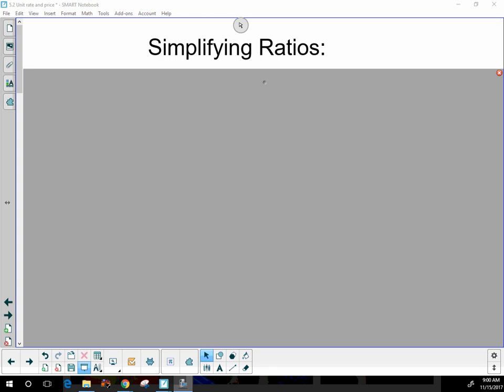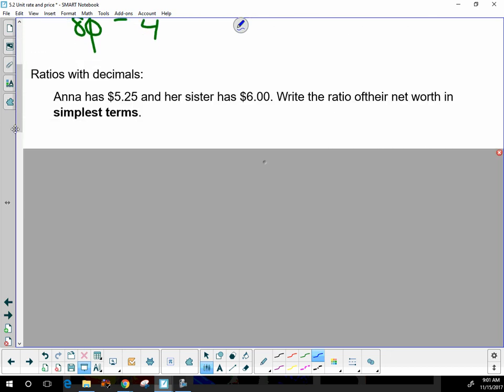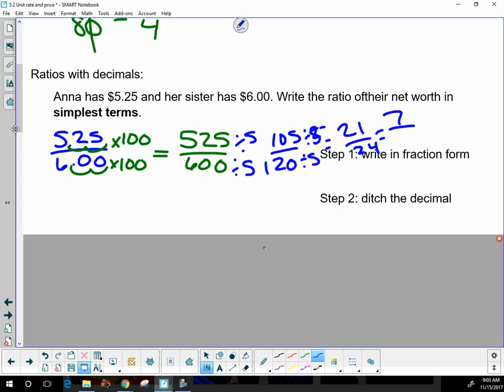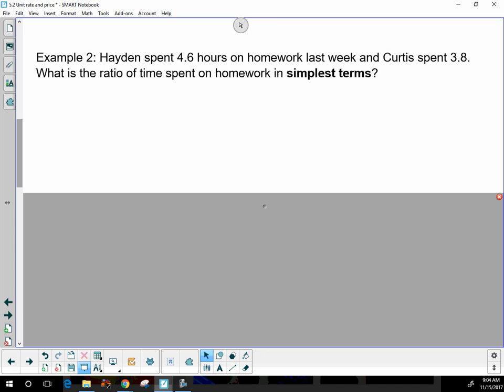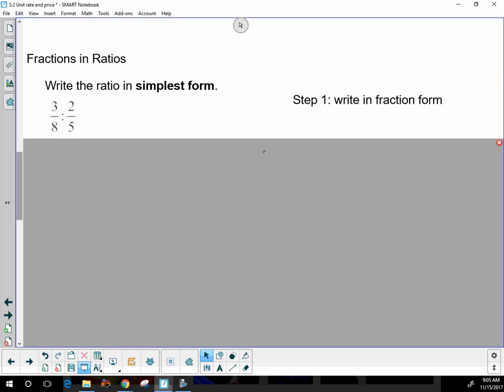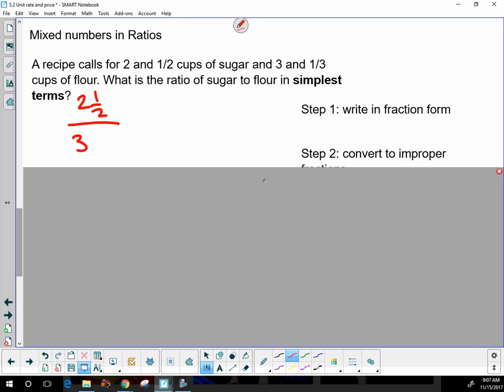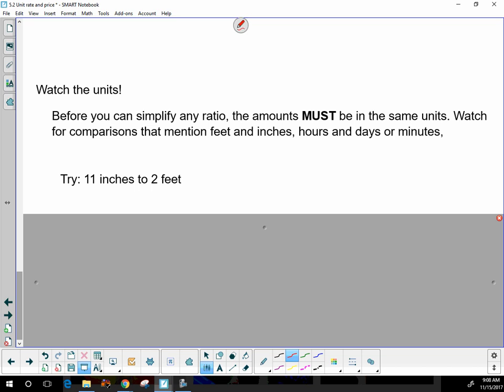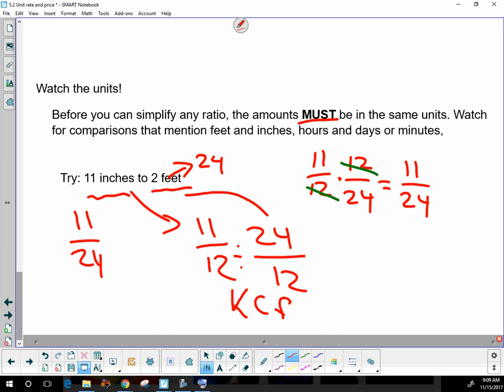Simplifying Ratios Lession